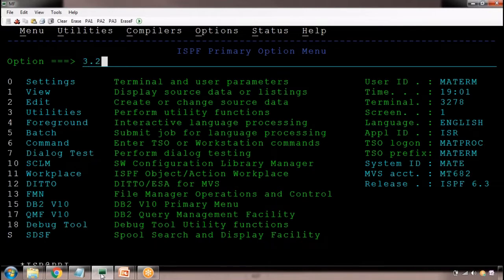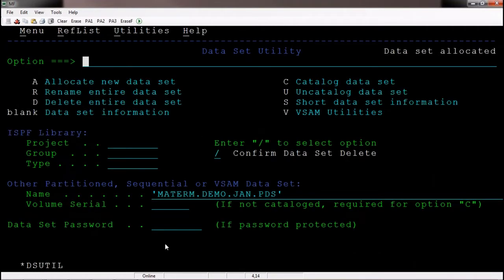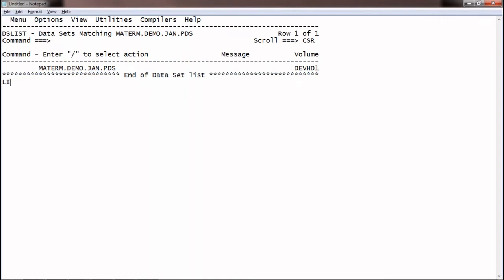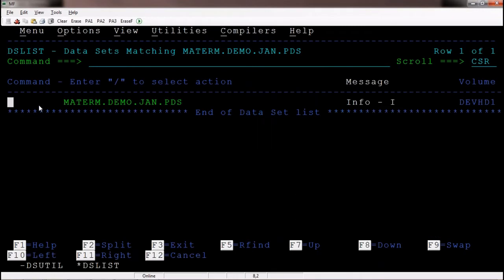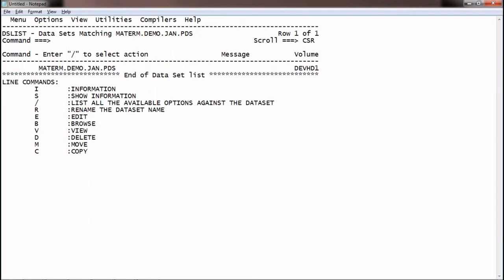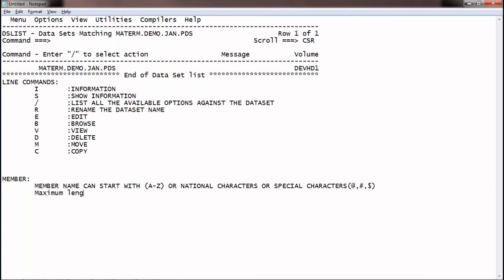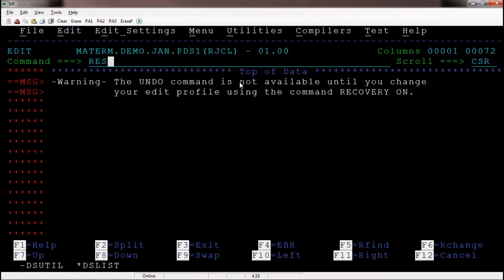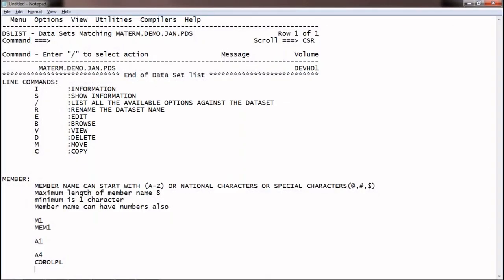New Mainframe Batch from 16-Nov-2022 U TSOISPF V7_Creating members in PDS